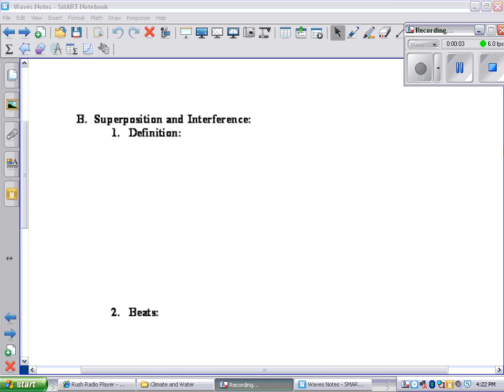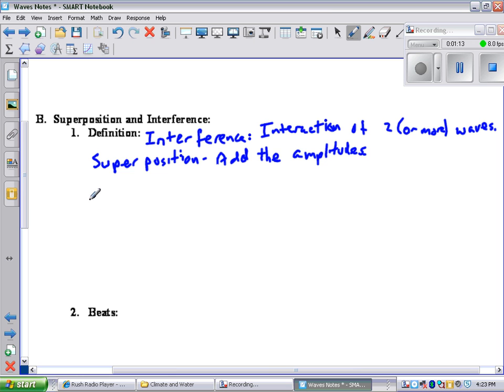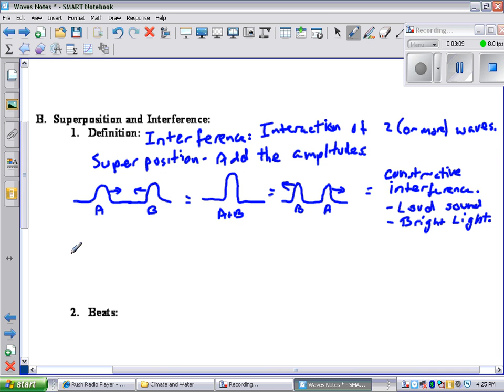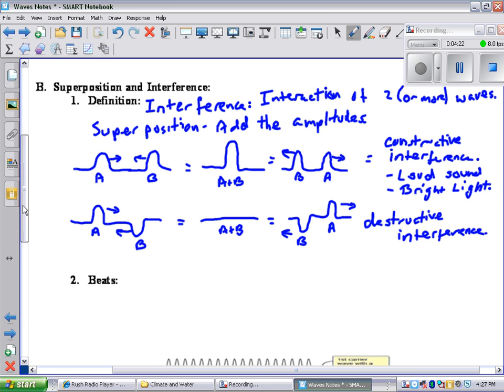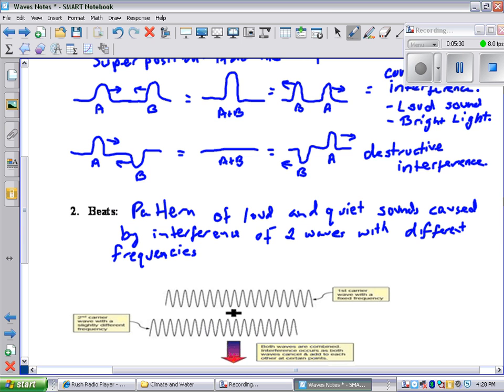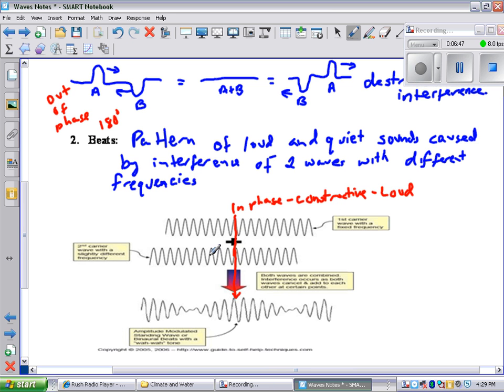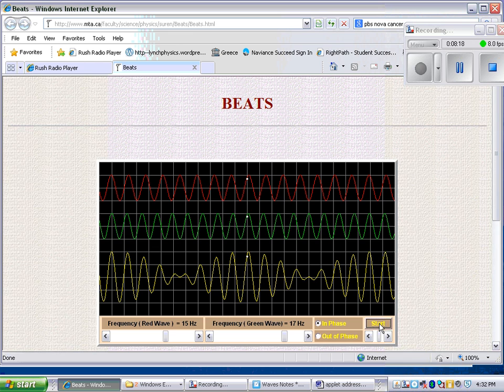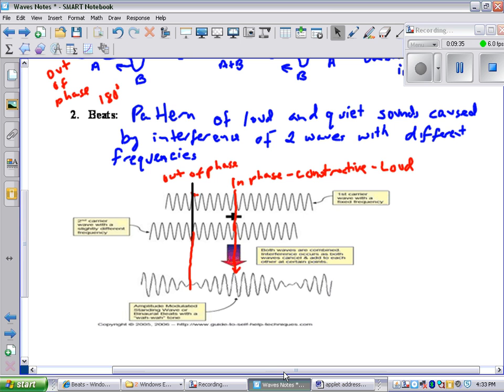Waves Video 4 - Interference Introduction and Beats